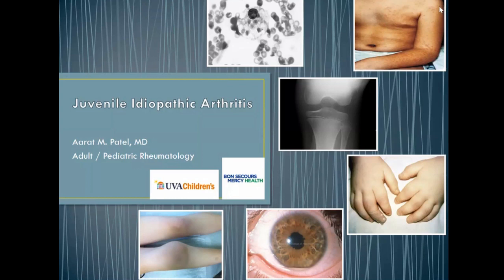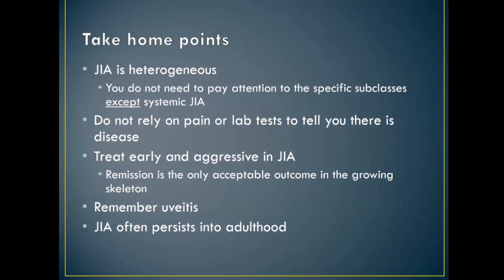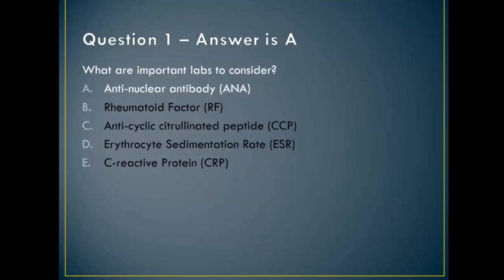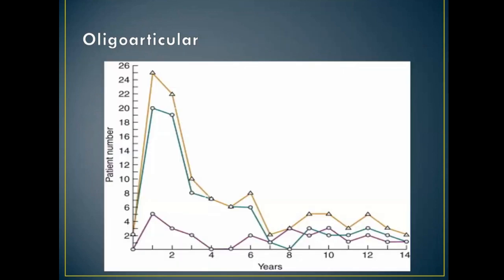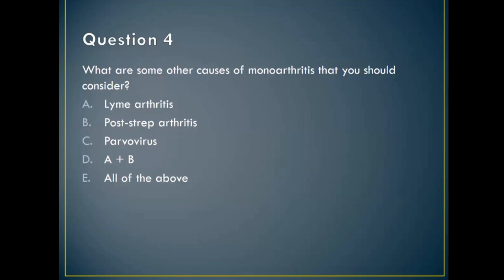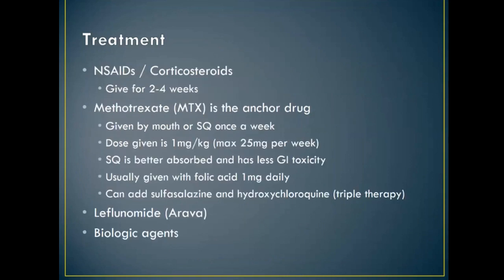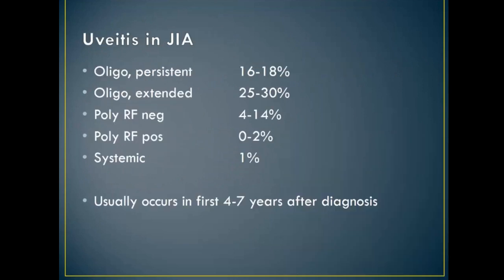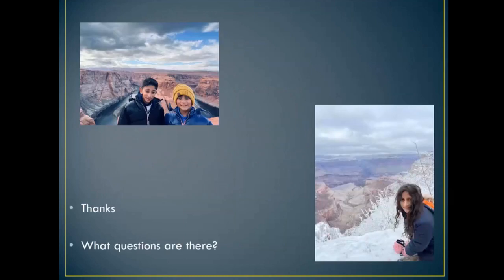Juvenile Idiopathic Arthritis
Originally presented at Carilion Children's Grand Rounds by Aarat M. Patel, MD, Bon Secours Rheumatology Center, Visiting Assistant Professor of Pediatrics, University of Virginia Children's Hospital.

Objective(s)
1. Define and identify Juvenile Idiopathic Arthritis
2. Review important labs and complications
3. Summarize management and treatment of Juvenile Idiopathic Arthritis